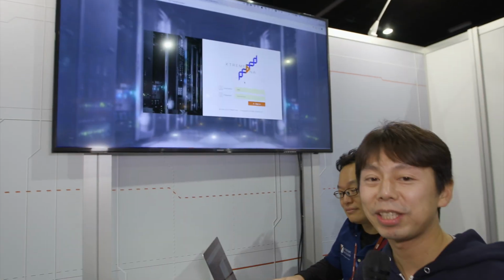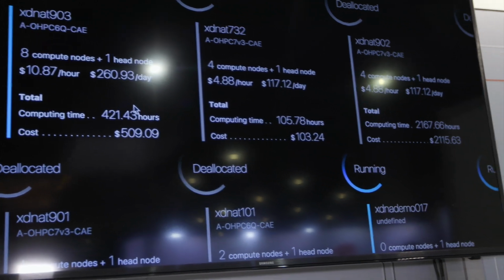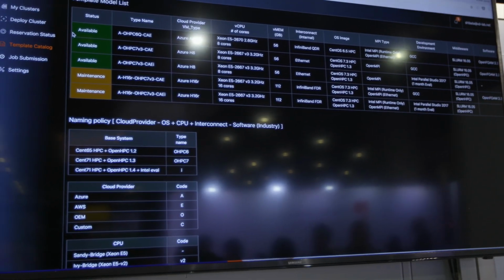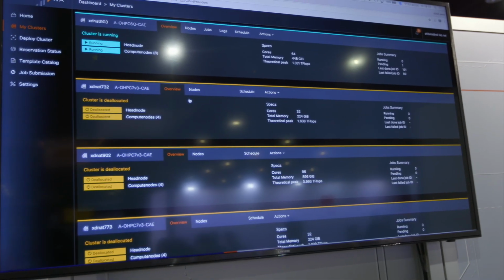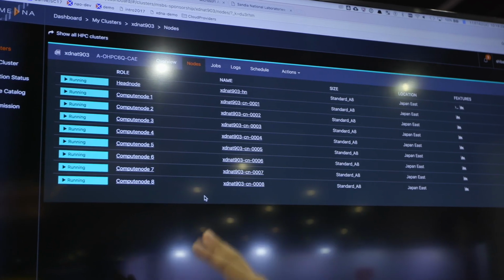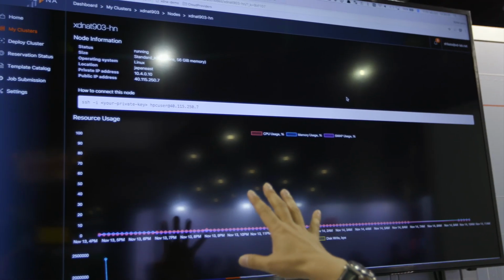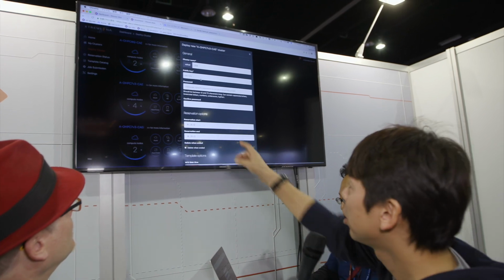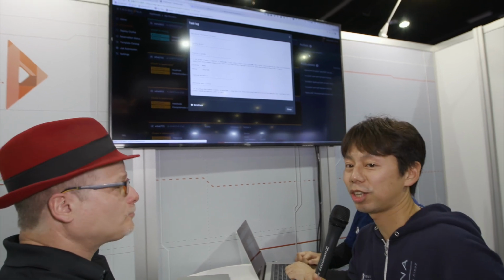Xtreme Design Demo at SC17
In this video from SC17, Naoki Shibata from Xtreme Design demonstrates the company's innovative solutions for deploying and managing HPC clouds.